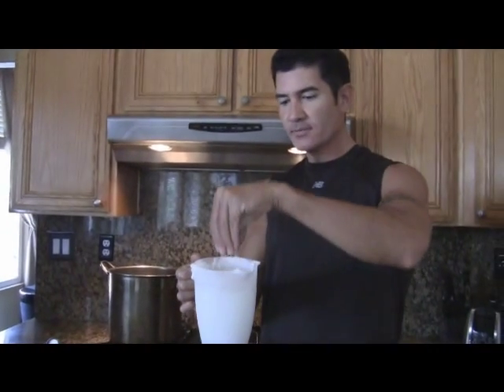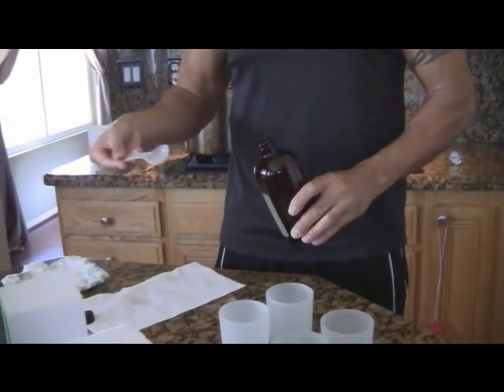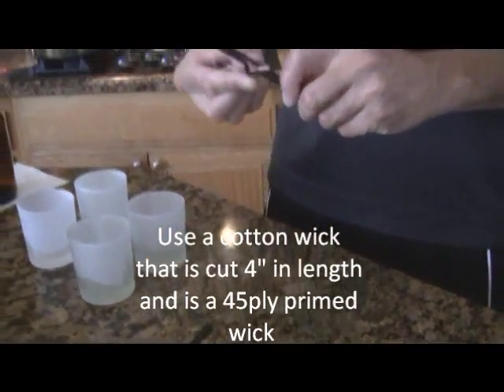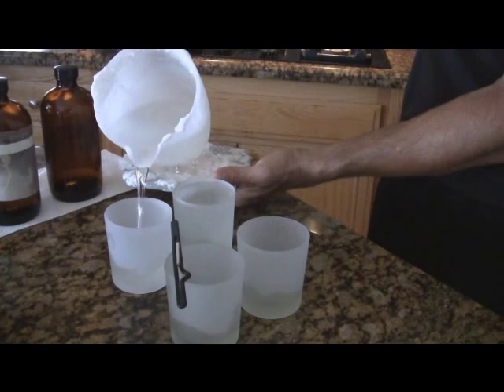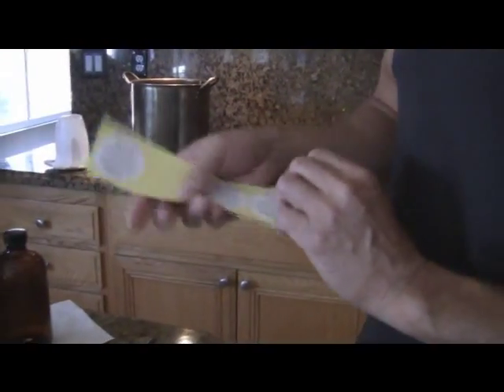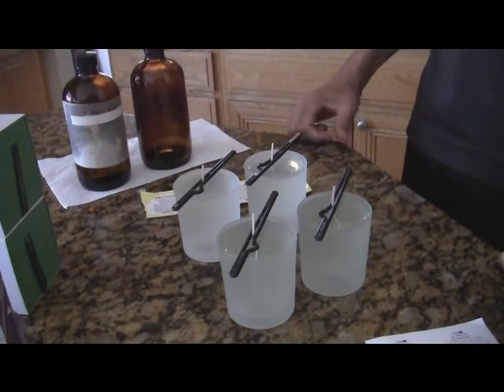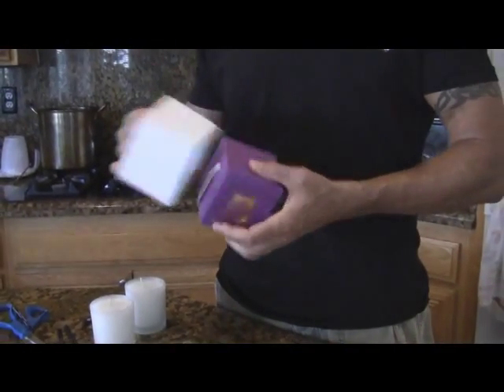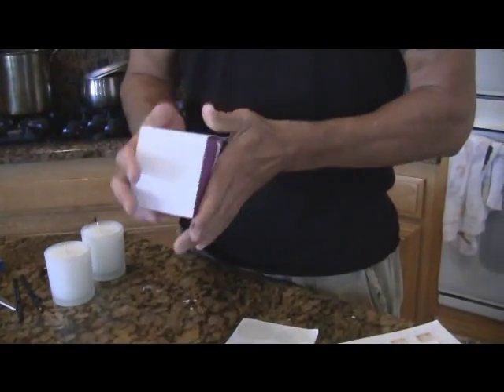Candle making movie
How to make a 5oz Palm oil or wax candle